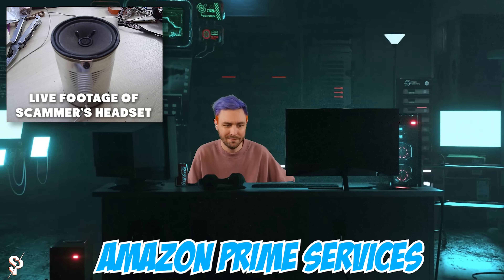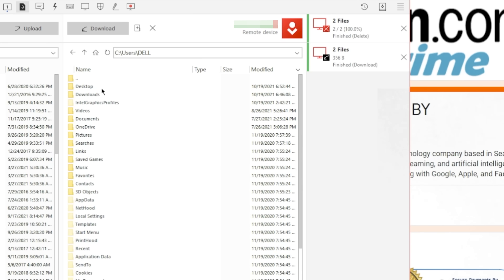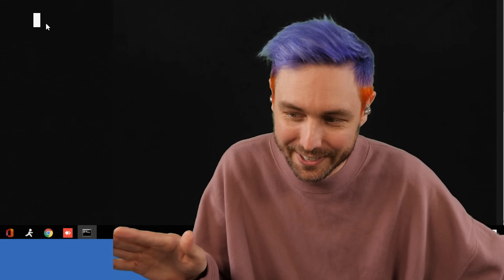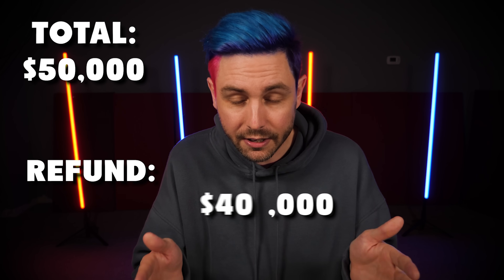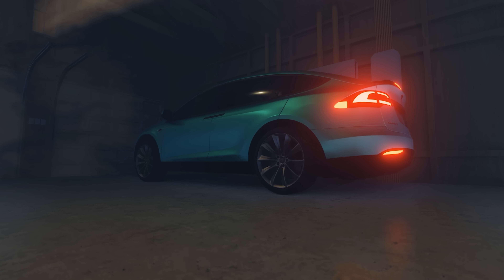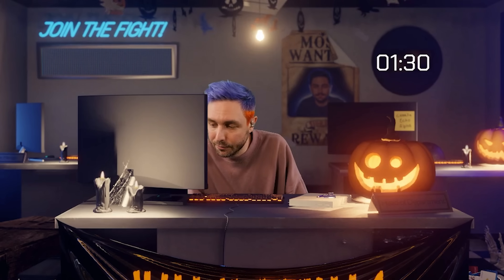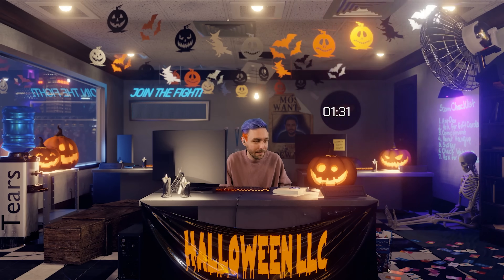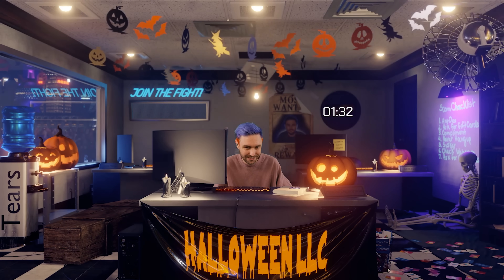I destroy this Call Center full of Scammers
I Gathered enough Scammer call center information to let them know during the scambait call what building their in and the bosses name. I was able to call their potential victims for some good old fashion scammer payback!

Teamseas as of 11/5/21 has removed 12,955,339 pounds of trash! Goal is 30 million
Visit Teamseas.org

WHAT IS TEAMSEAS?
TeamSeas is a global campaign to raise $30M to remove 30M pounds of plastic and trash from our ocean, rivers and beaches.

WHICH NONPROFIT CHARITIES ARE YOU PARTNERING WITH?
For TeamSeas, we’ve partnered up with Ocean Conservancy and The Ocean Cleanup. All donations to TeamSeas will be split by the two charities, 50/50.

I Cleaned The World’s Dirtiest Beach
This Robot Eats Trash

Scammer destroyed! Telling a scammer their location and exact building. Scam Call Center exposed during scambait call. Calling scam call centers victims and deleting files from the scammers computer.